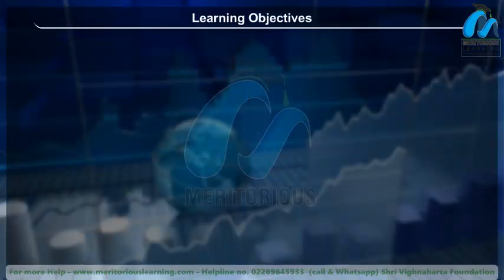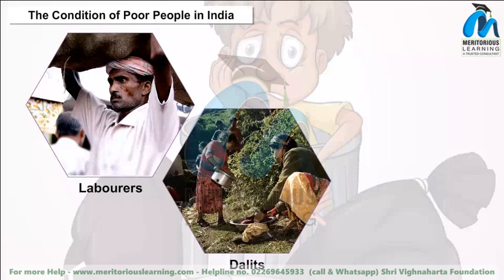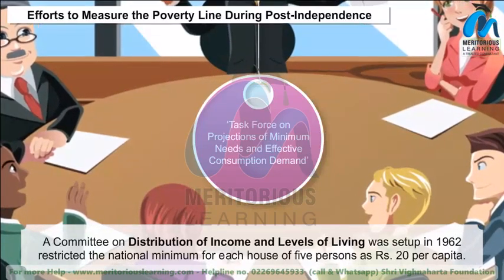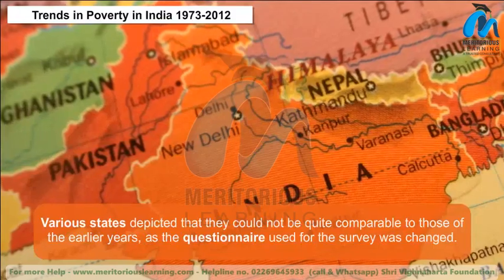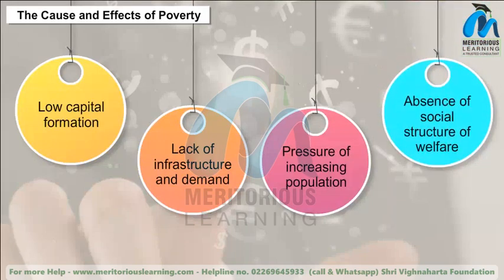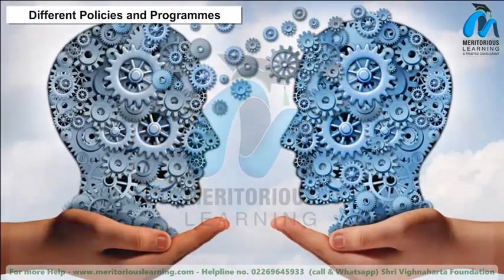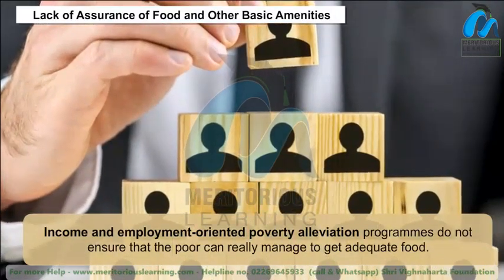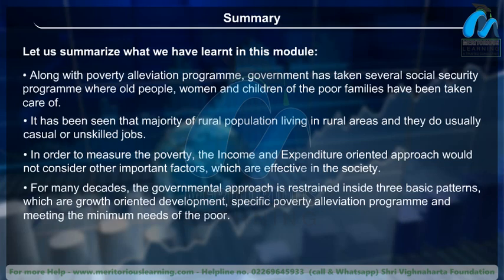CLASS 12TH | Indian Economic | ENGLISH MEDIUM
Topic;- Development Poverty
class;- 12th
subject;-  Indian Economic
language;- ENGLISH

🔹 Meaning of Poverty
🔹 Types of Poverty
🔹 Poverty Line
🔹 Causes of Poverty in India
🔹 Trends in Poverty
🔹 Inter-State Disparities
🔹 Poverty Alleviation Programmes
🔹 Government Policies to Reduce Poverty

This video is specially designed for Class 12 CBSE Commerce students (English Medium) who want strong conceptual clarity and high marks in  Indian Economic Board Exams 2026.